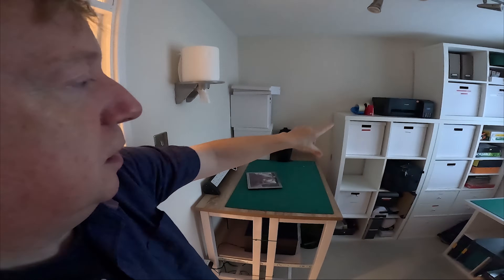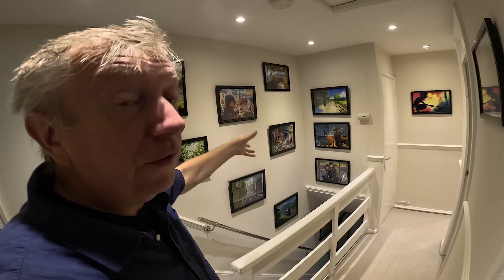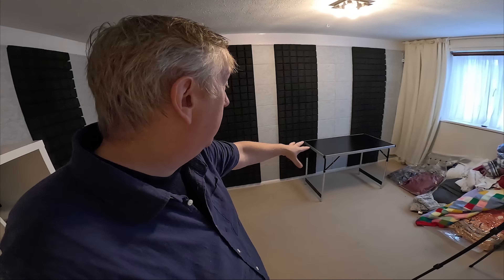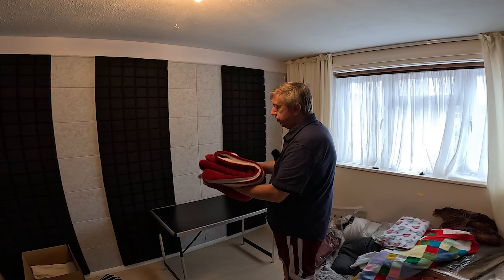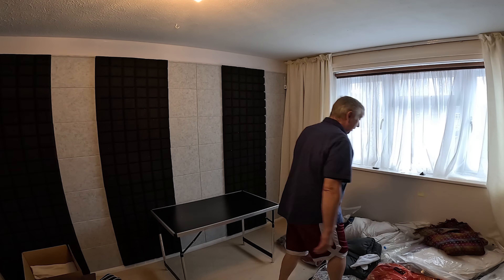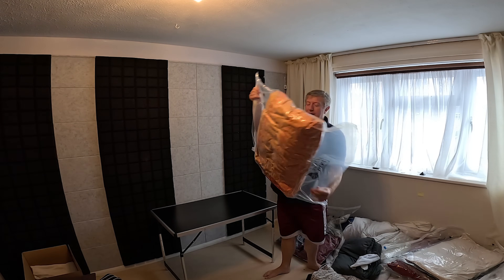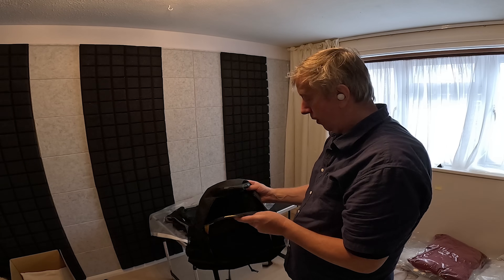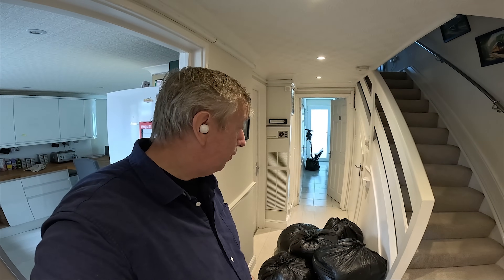The Minimalism Quest Continues... Taming the Textiles!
The quiet diaries of an agoraphobic introvert living alone in the UK. Today:  The decluttering continues as we take on an unruly textile stash in the quest for slower living and a quieter, simpler life.